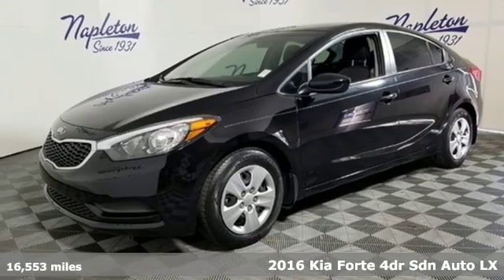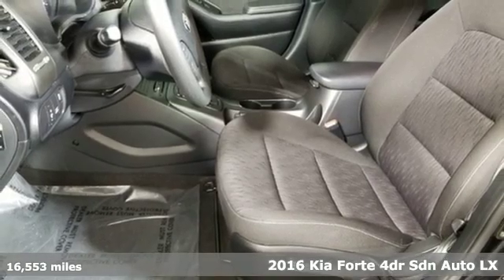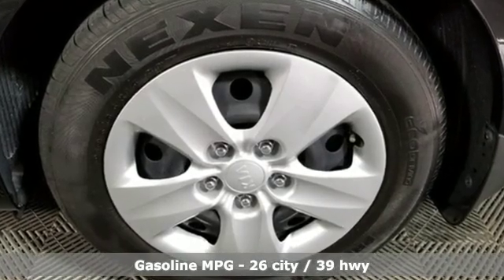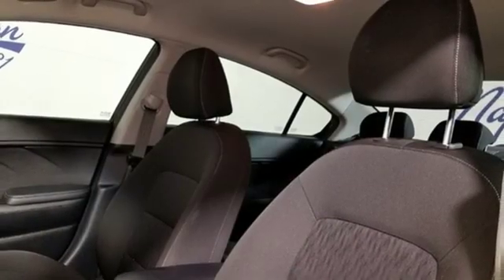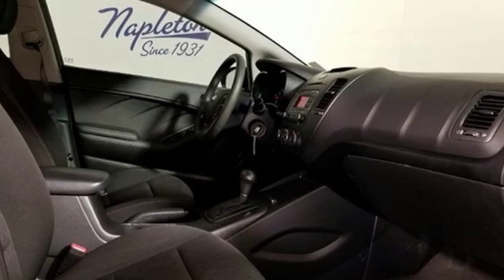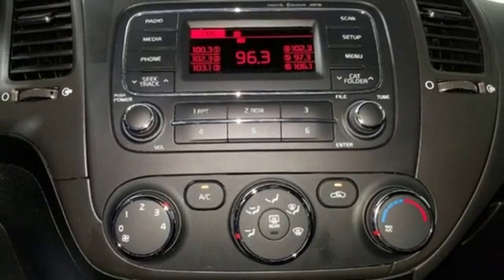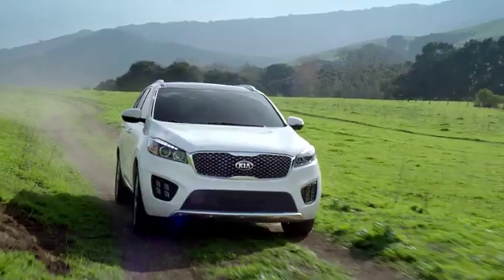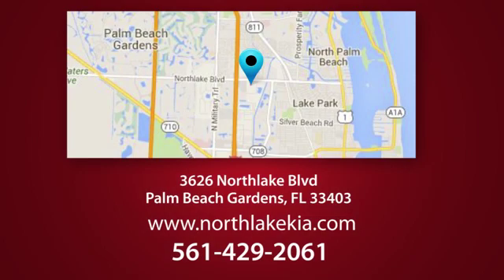Used 2016 Kia Forte Palm Beach Gardens FL West Palm Beach, FL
Year: 2016
Make: Kia
Model: Forte
Trim: LX
Engine: 1.8L I4 DOHC Dual CVVT
Transmission: 6-Speed Automatic
Color: Black
Interior: black
Mileage: 16553
Stock #: K65157
VIN: KNAFK4A65G5565157
Priced below KBB Fair Purchase Price! **CERTIFIED BY CARFAX - NO ACCIDENTS!**, * BLUETOOTH *, ** SERVICE RECORDS AVAILABLE**, **DRIVEN JUST 5200 MILES PER YEAR!**. Odometer is 10203 miles below market average! 26/39 City/Highway MPGbrbrKia Certified Pre-Owned means you not only get the reassurance of up to a 10yr/100,000 mile limited powertrain warranty, but also a 150-point inspection/reconditioning, 24/7 roadside assistance, trip-interruption services, rental car benefits, and a complete CARFAX vehicle history report.brbrCall or stop by at Northlake Kia 3626 Northlake Blvd. West Palm Beach 33404. In most cases almost all of our cars go through reconditioning and inspection process on certified.Located in West Palm Beach and the South Florida Area!brbrCall or stop by at Northlake Kia 3626 Northlake Blvd. West Palm Beach 33404. In most cases almost all of our cars go through reconditioning and inspection process on certified.Located in West Palm Beach and the South Florida Area!

Address:
3626 Northlake Blvd